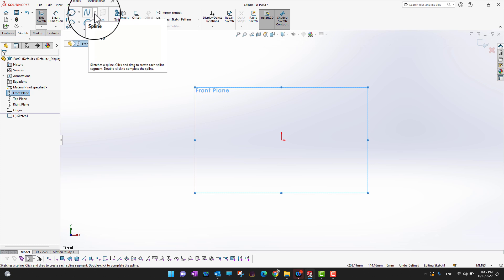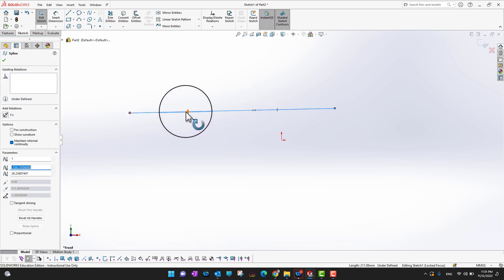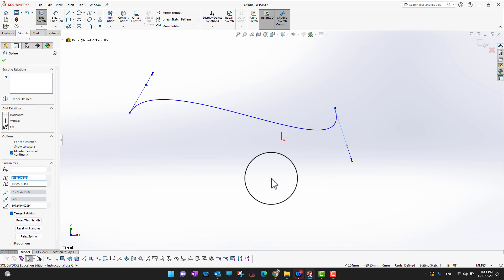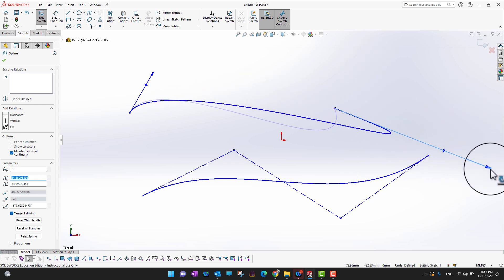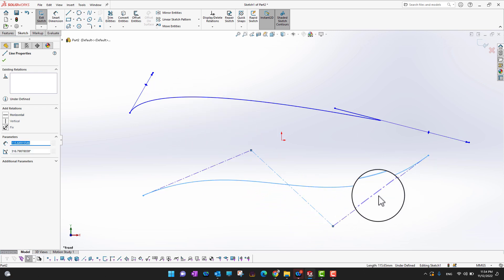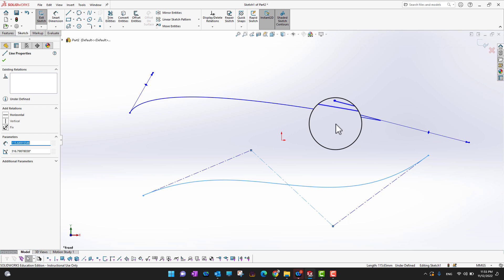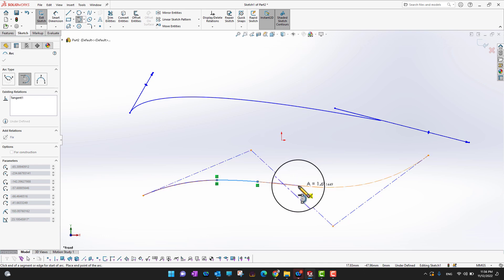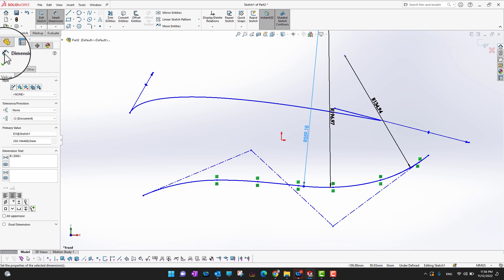How to use the Spline Tool in Solidworks - Solidworks Beginner's Tutorial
To access the course, paste the link into your browser and delete the 'D' from the beginning of the URL:

In this Solidworks beginner's tutorial, you will learn how to use the Spline Tool in Solidworks to create complex curves and shapes. Spline Tool is an important feature in Solidworks that allows you to draw a curve that smoothly passes through a set of points or vertices.

The video will begin with a brief introduction to the Spline Tool, its features, and its applications. Then, the tutorial will take you through step-by-step instructions on how to use the Spline Tool in Solidworks. You will learn how to create a spline, add control points, adjust tangency and curvature, and modify the spline to achieve the desired shape.

Throughout the tutorial, the video will provide practical examples of how to use the Spline Tool in Solidworks, such as creating an irregular shape or a stylized logo. The tutorial will also cover some tips and tricks to make your spline creation process more efficient and effective.

By the end of this tutorial, you will have a solid understanding of how to use the Spline Tool in Solidworks, and be able to create complex curves and shapes with ease. Whether you are a beginner or an experienced Solidworks user, this tutorial will provide valuable insights and techniques to enhance your Solidworks skills.